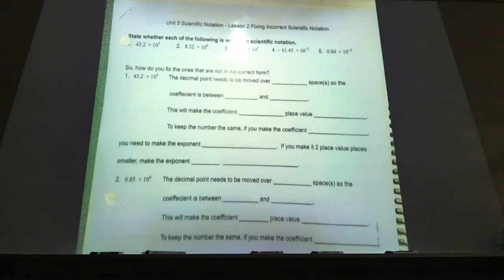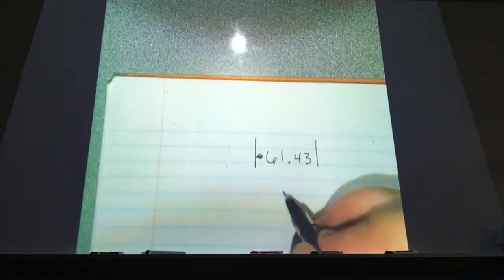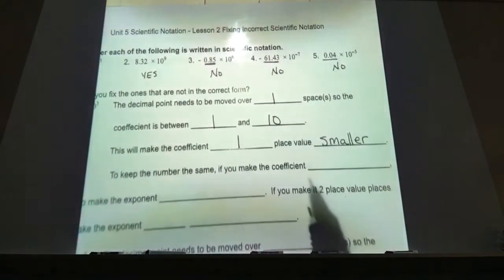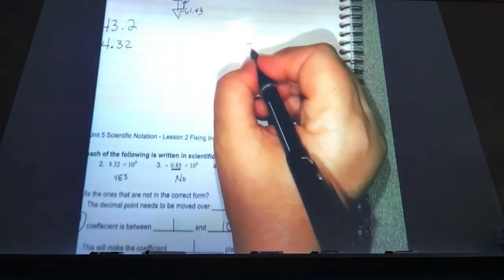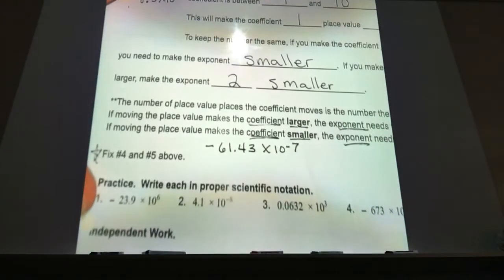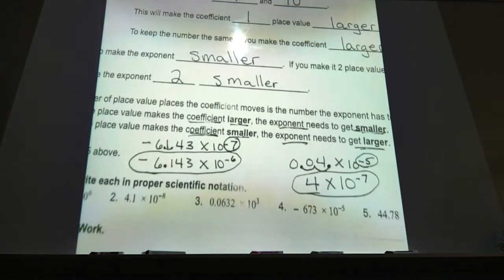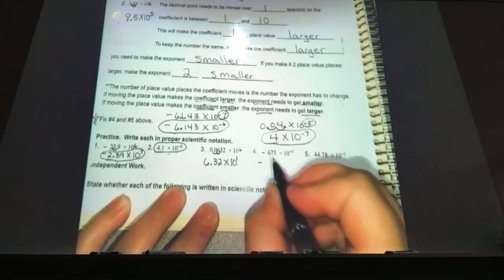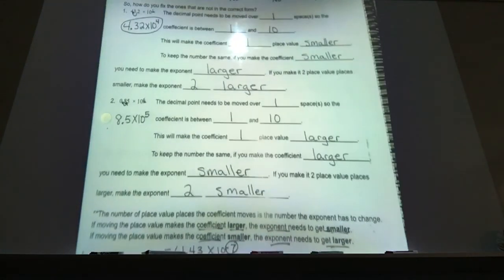Scientific Notation Lesson 2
Putting numbers in PROPER SCIENTIFIC NOTATION